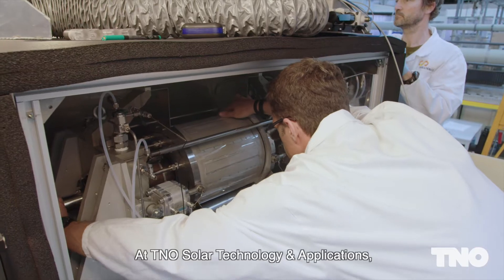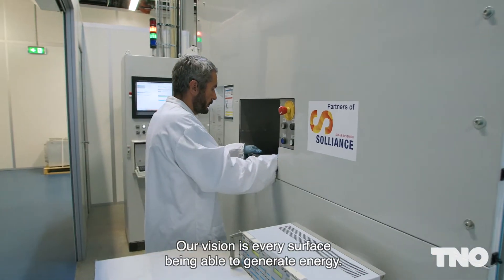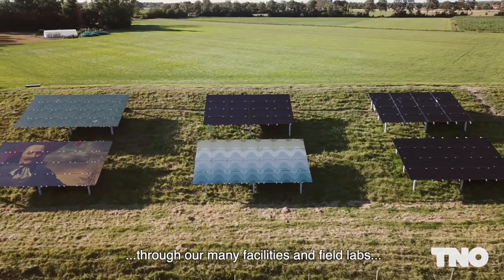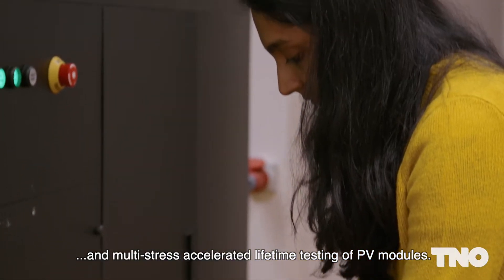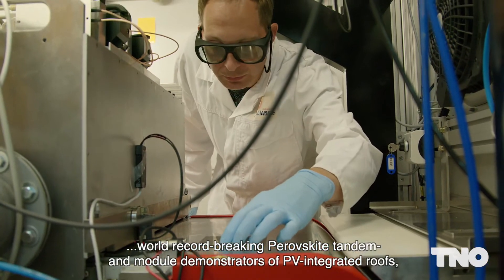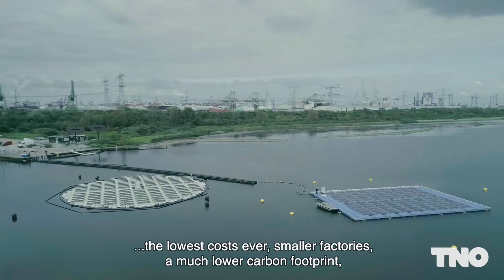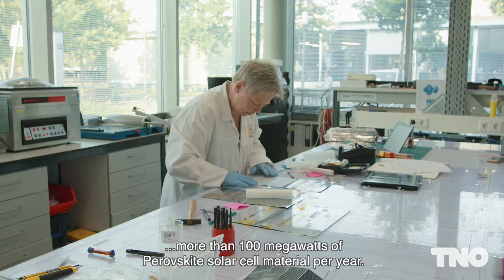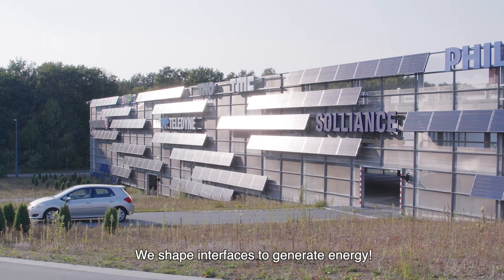Behind the scenes at our expertise group Solar Technologies & Applications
The vision of TNO – Solar Technologies & Applications is that every surface can generate energy: a future where invisible PV is everywhere!

Together with industrial partners, TNO works on the development of equipment and processes for PV production. Focus is on upscaling of perovskite solar cell production, smart module formation and mass customisation.